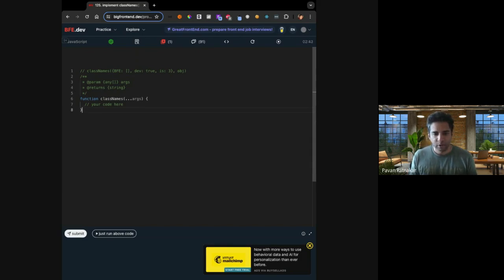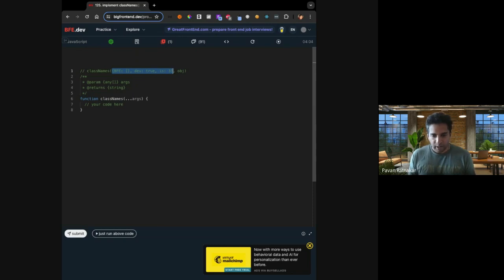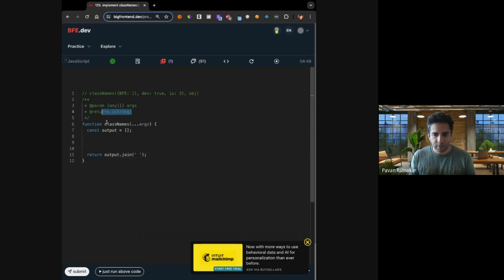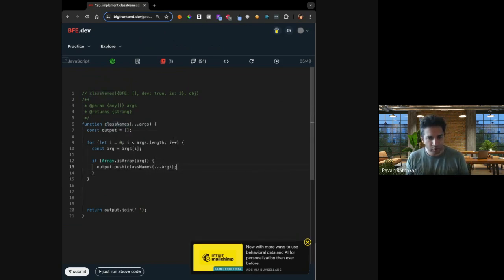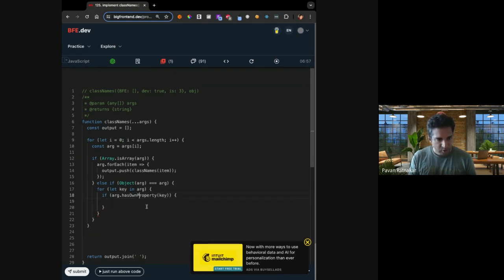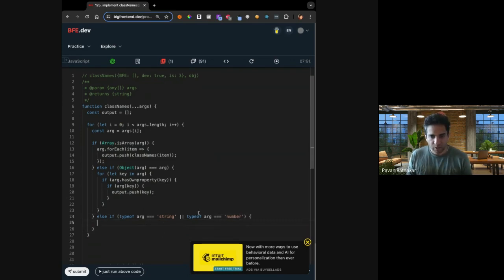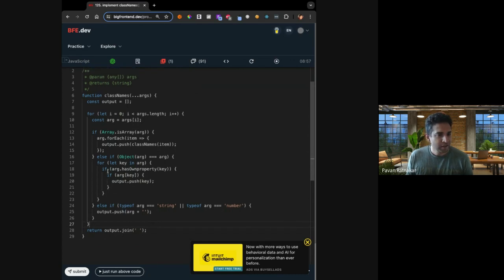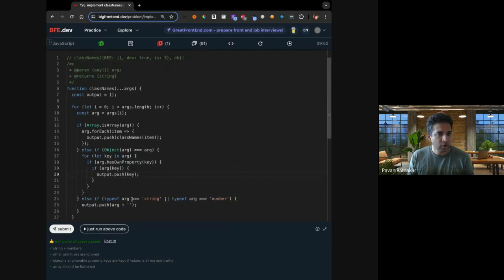Frontend interview - implement classNames | Javascript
Implement your own classNames()